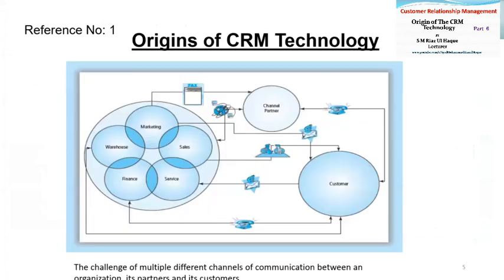Origins of the Customer Relationship Management Technology I Part 6 I CRM I CRM TECHNOLOGY.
This video is about the origins of the customer relationship Management Technology. it is the part five of the subject CRM. for further topics covered in CRM Subject please go to my channel and click playlist then select Customer Relationship Management and select the topic you want to watch.

Take Care !